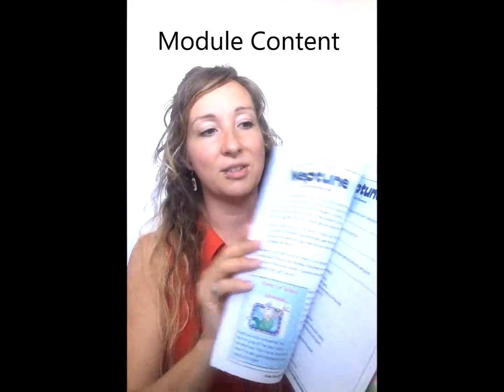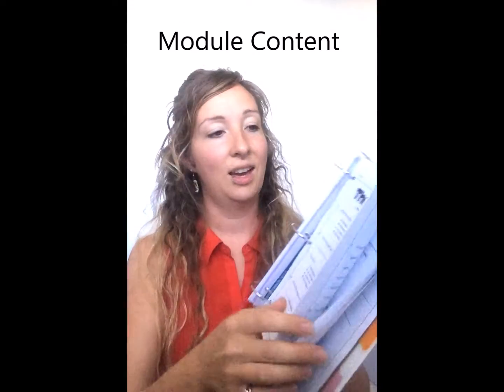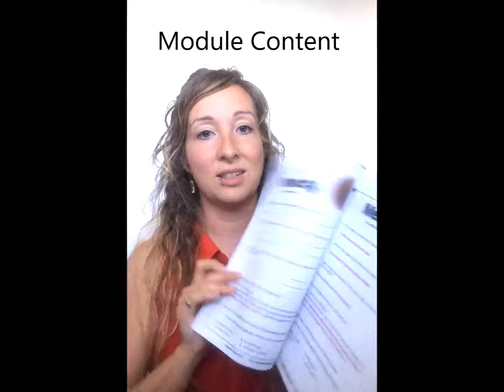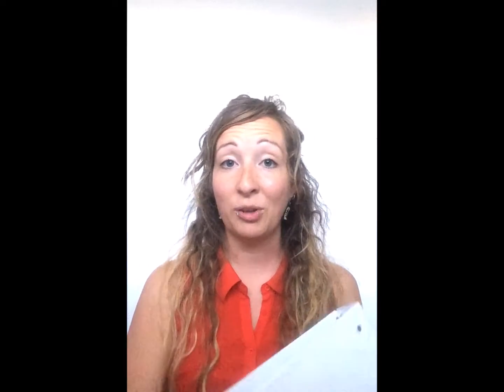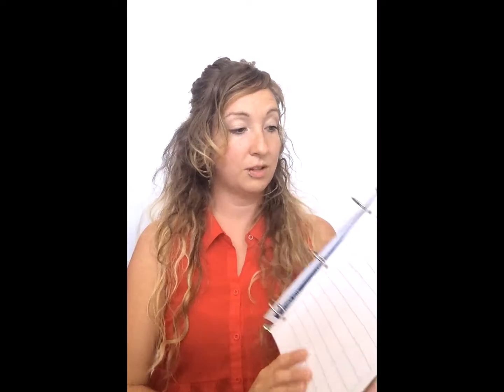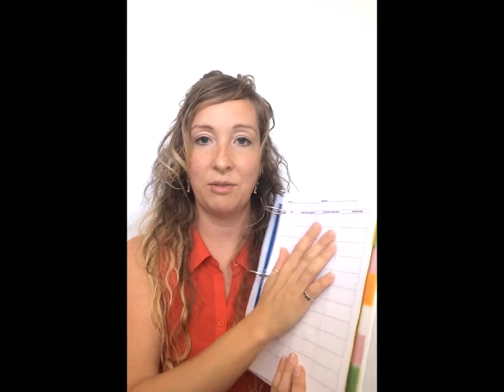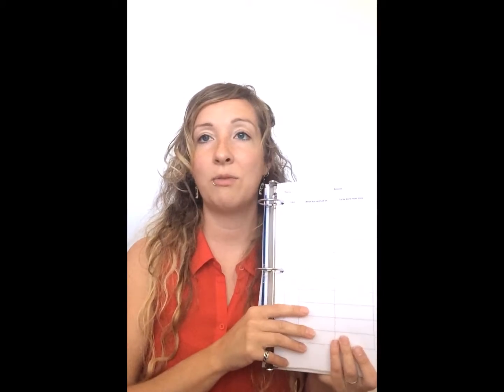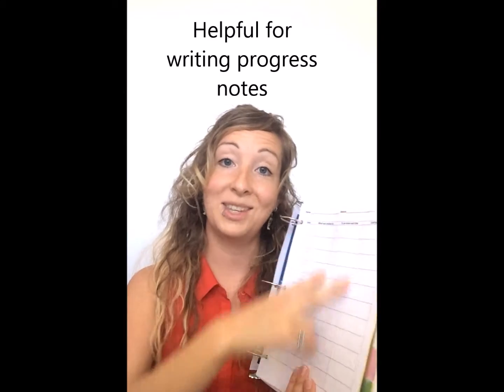LIFE Services Modules Tutorial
Description of LIFE Services Modules, binder systems and facilitating tips.